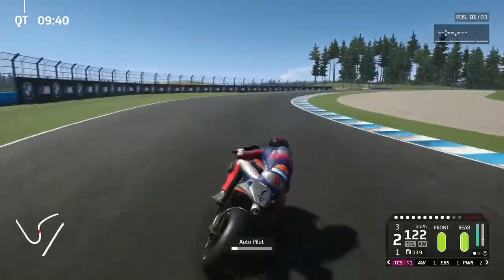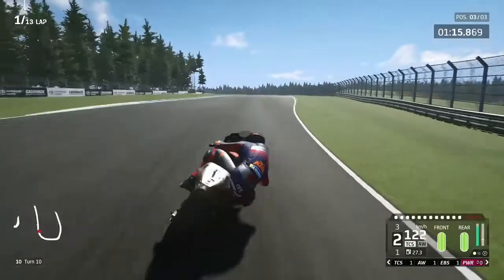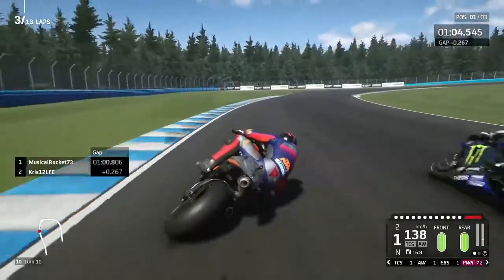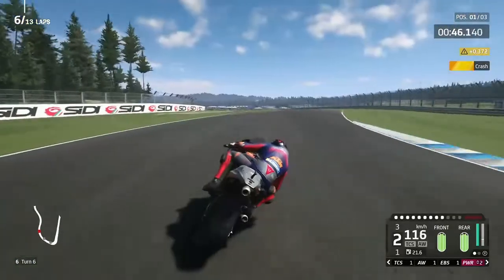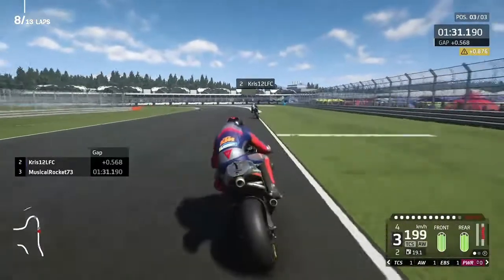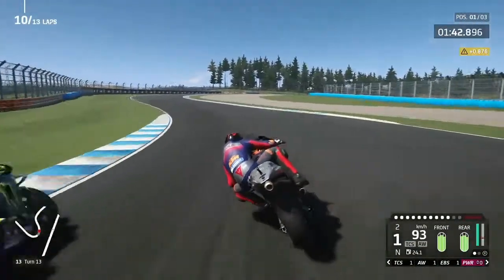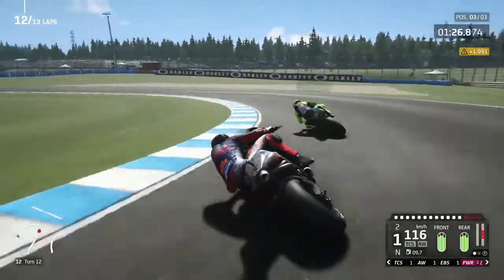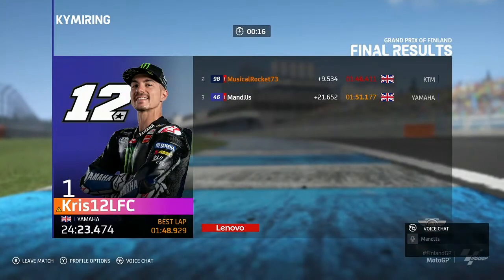Contact Everywhere!!!! MotoGP League Racing Highlights Kimiring